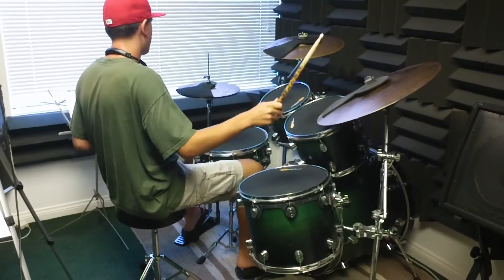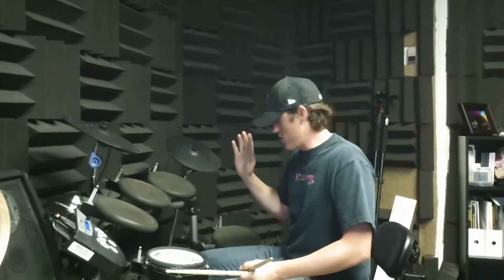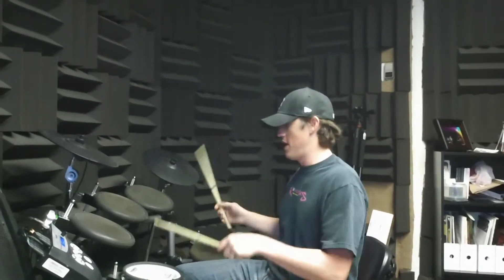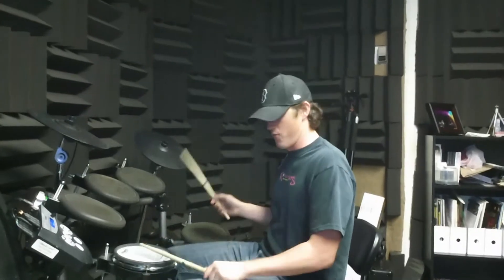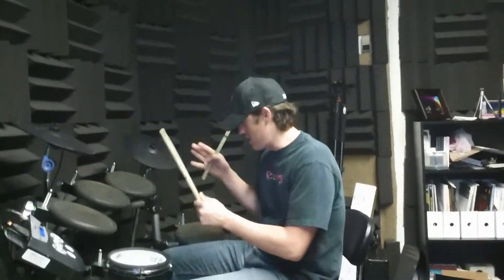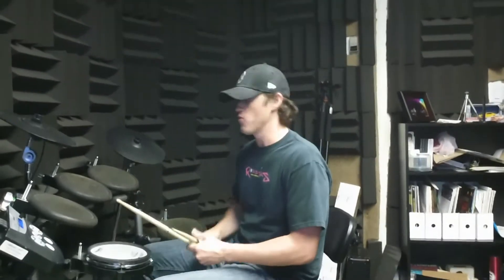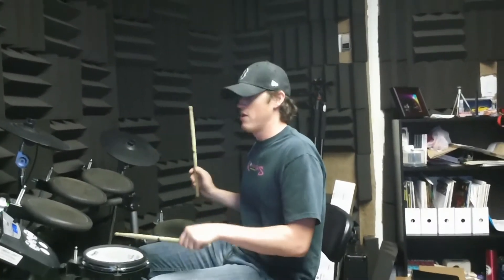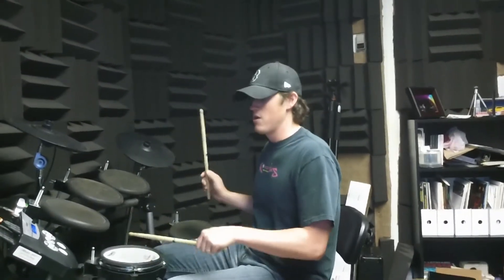BR_072611_JP_530